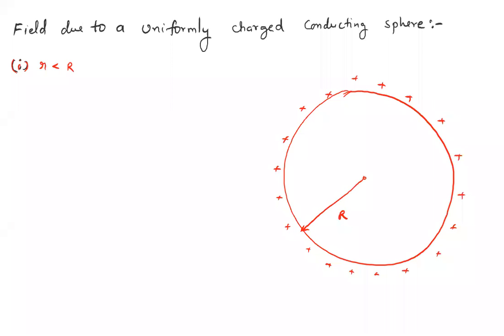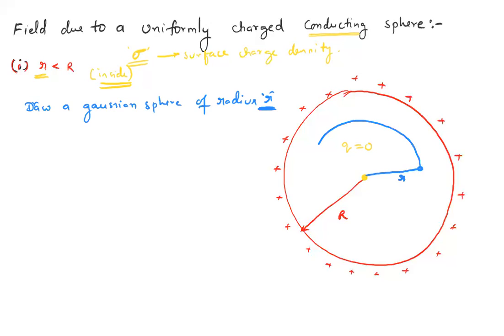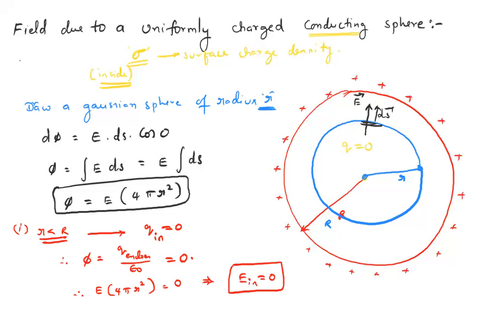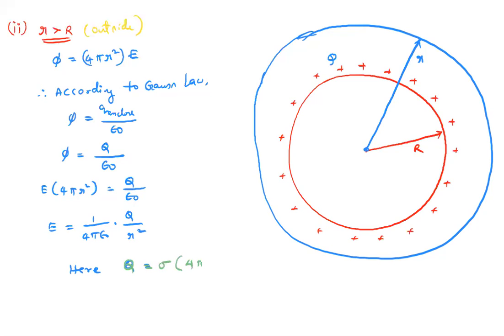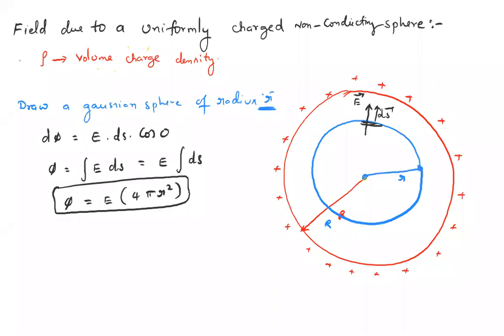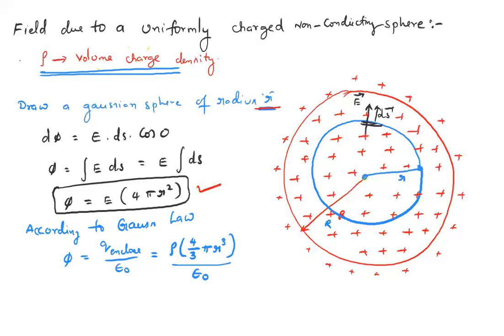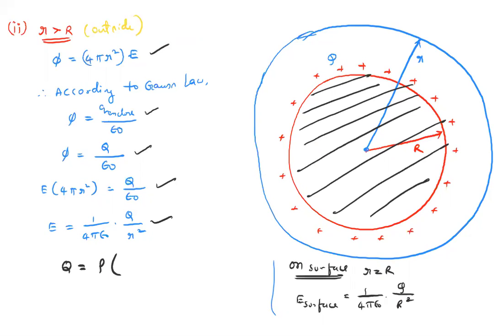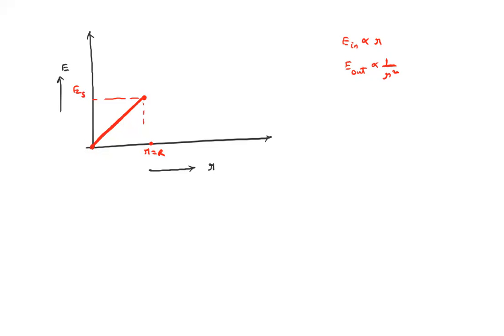ELECTRIC FIELD DUE TO CONDUCTING & NON CONDUCTING SPHERICAL BODY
NCERT ELECTRIC CHARGES & FIELDS